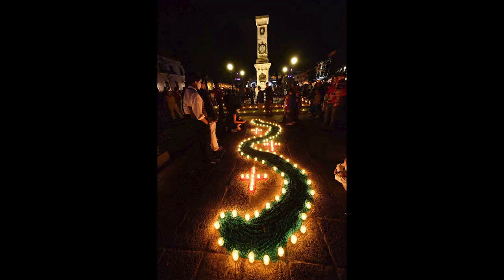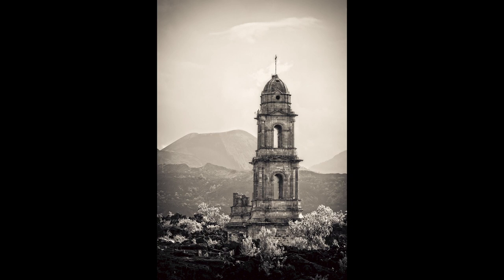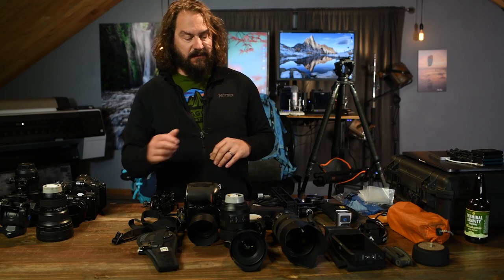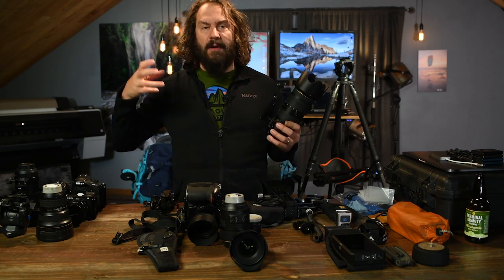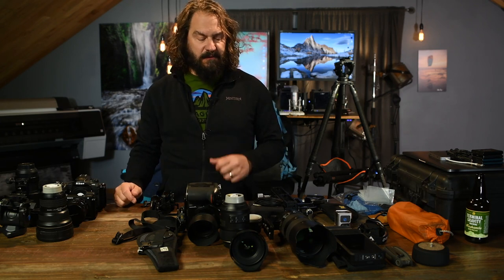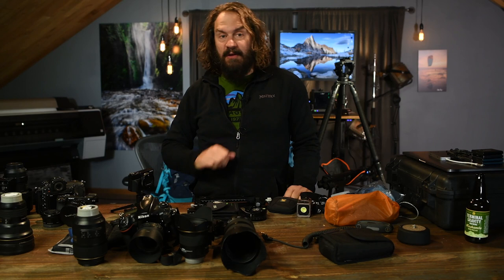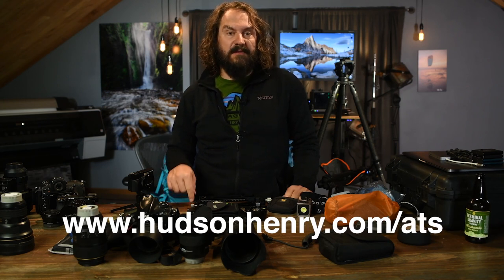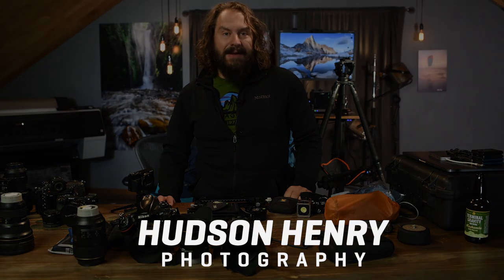Approaching The Scene 015: Packing for Dia de Muertos in Michoacan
All the gear I showcase in this video is linked below. When this episode goes live, I'll be teaching a workshop in Michoacan Mexico for Dia de Muertos (Day of the Dead). One of my favorite celebrations in one of my favorite places. Choosing what gear to pack, for a big trip like this, is one of the hardest things we photographers have to do. Here I'll show you what I'm taking with me on a trip that combines handheld, low-light street photography with landscape and travel.